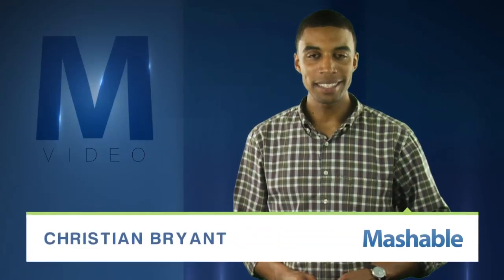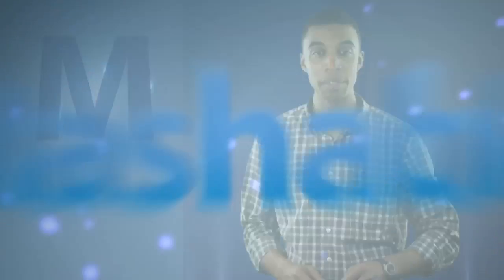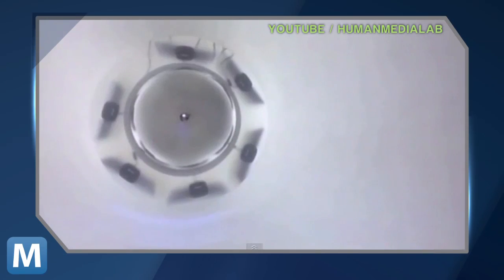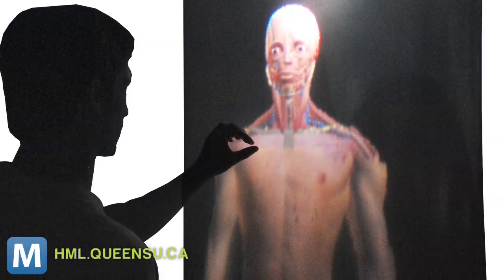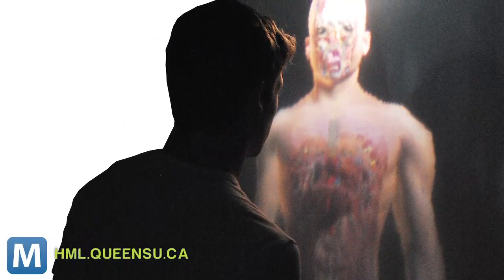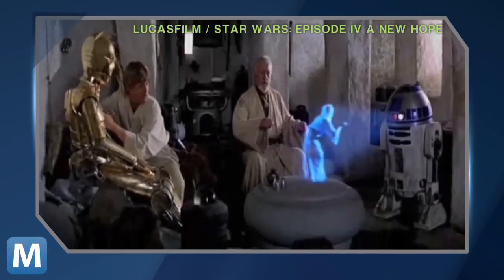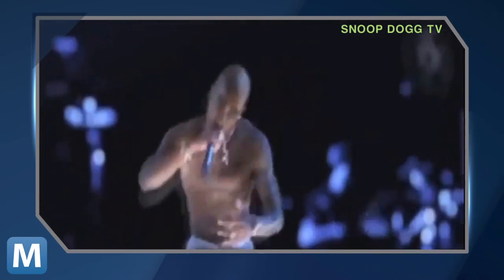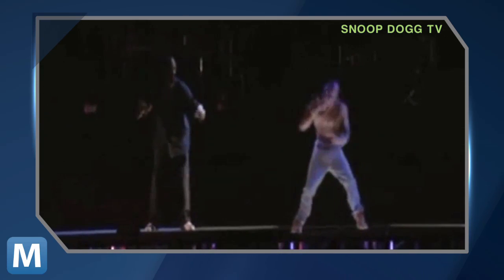The Telehuman Gives a Holographic, 360 Degree Projection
A team at Ontario's Queen's University have come up with the closest thing to an actual hologram we've seen in a while.  Called the Telehuman, its constructed using Xbox hardware and other off-the-shelf parts.